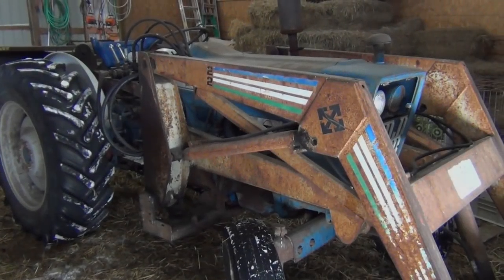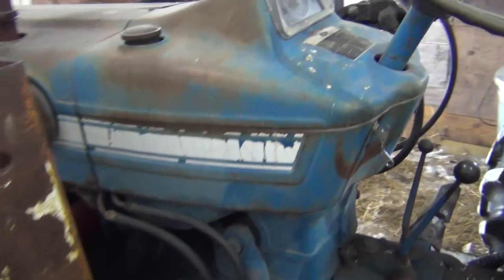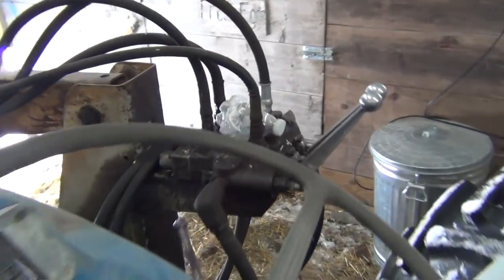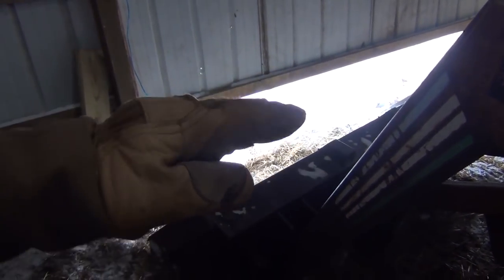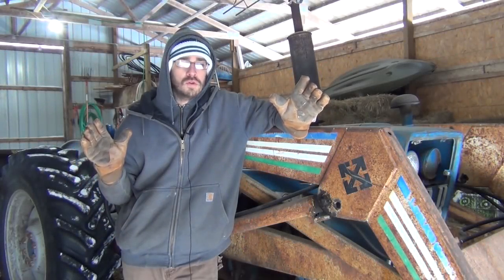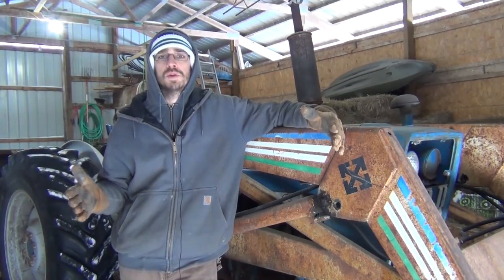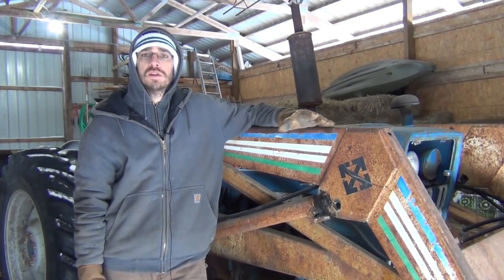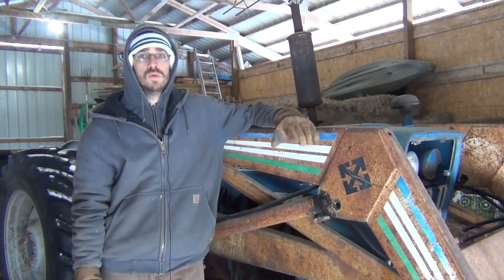Before You Buy a Tractor.........Watch This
There is a lot to consider when searching out your farm or homestead tractor.  So far this old 1969 Ford has been invaluable!